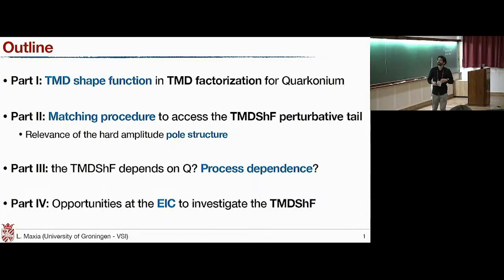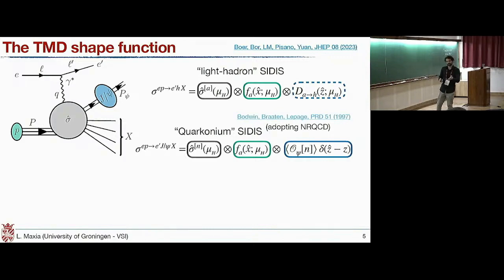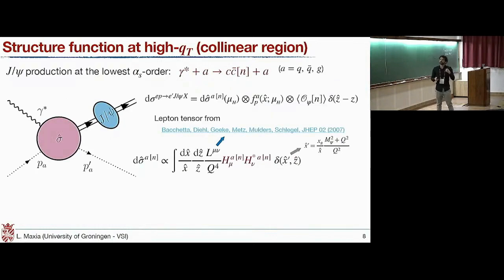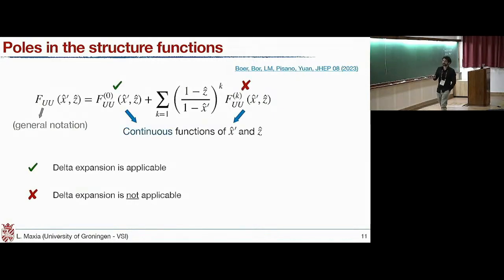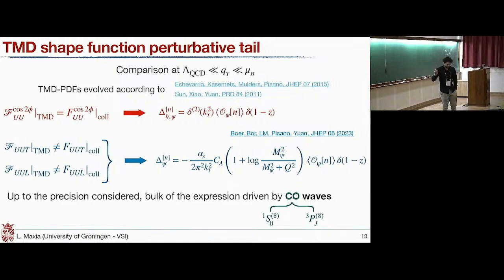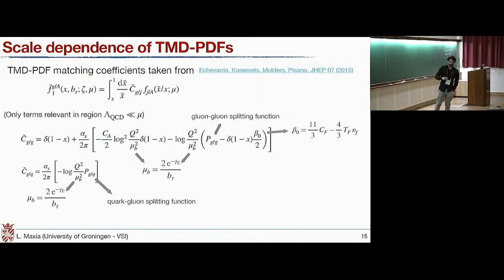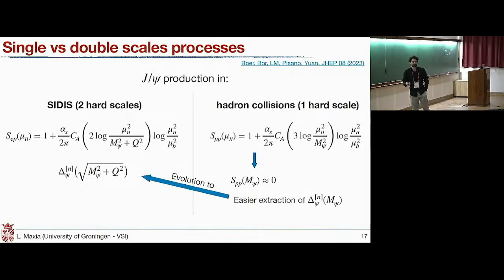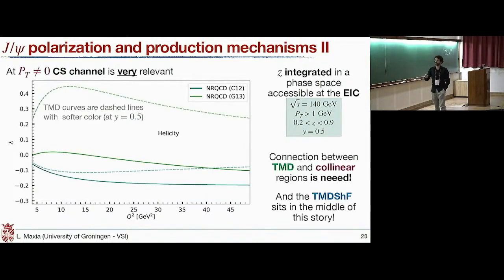The TMD Shape Function and its Application at the EIC by Luca Maxia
PROGRAM